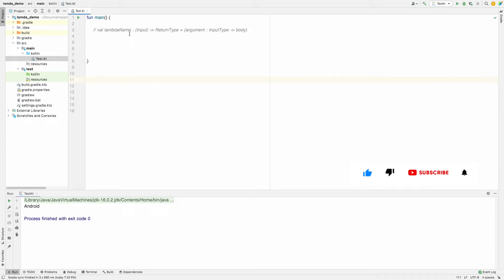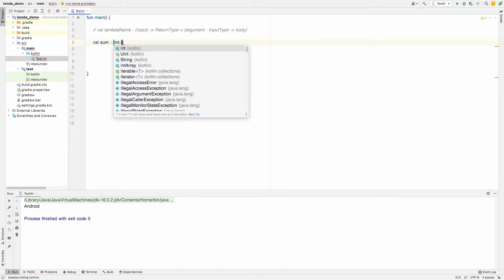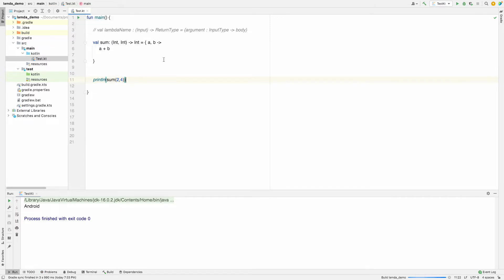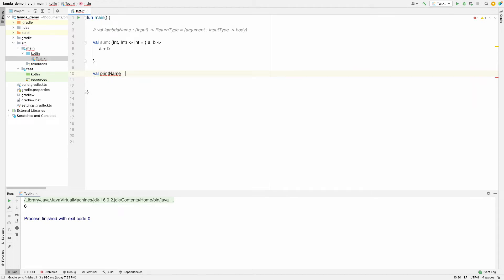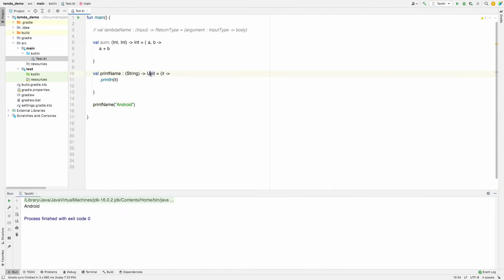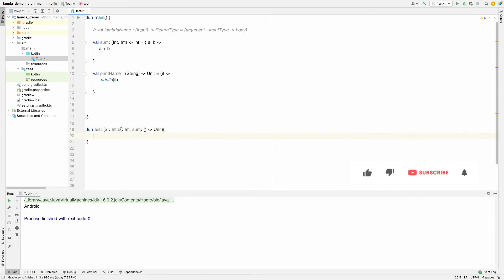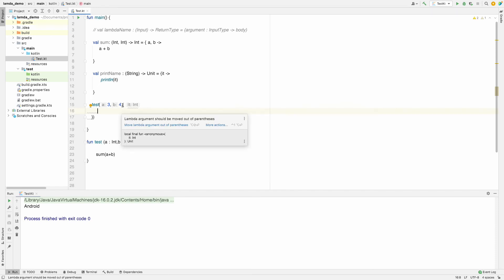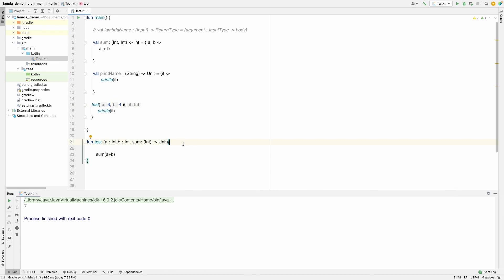Lambda function and Higher order function in Kotlin | Android Development Basics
In this tutorial you will get to learn about how to use lambda functions and higher order functions in kotlin.